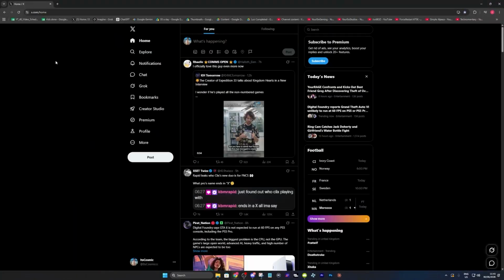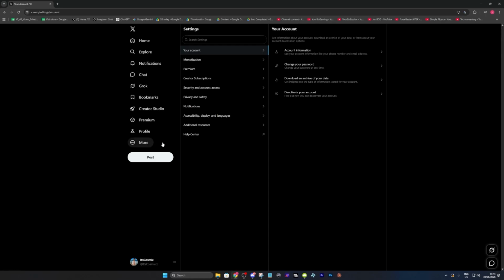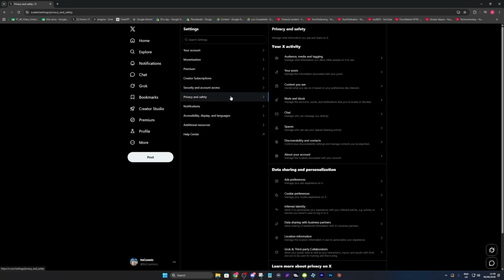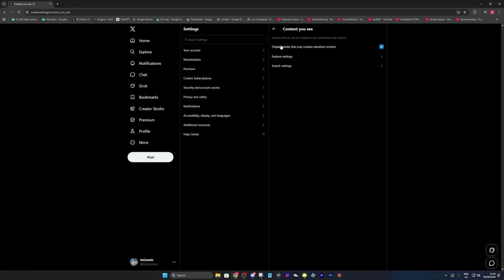How To Fix Content Warning Adult Content On X - Step By Step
How To Fix Content Warning Adult Content On X - Step By Step, Fix Content Warning Adult Content On X - Step By Step